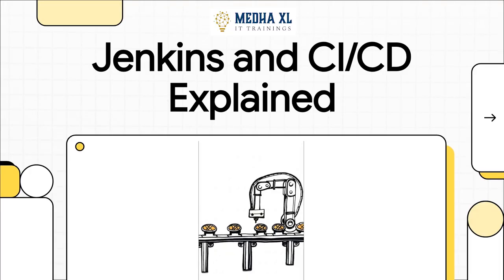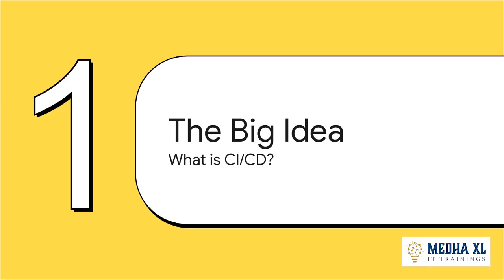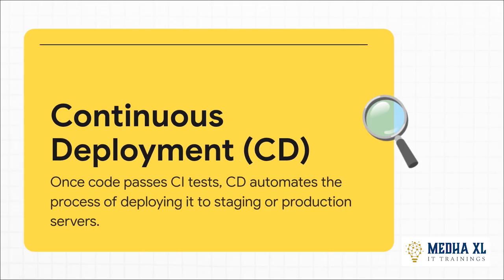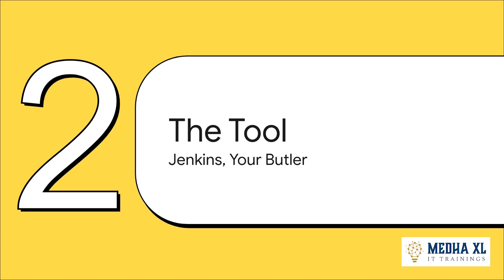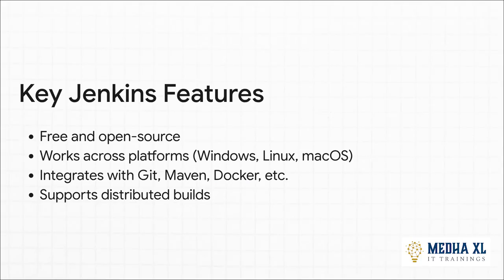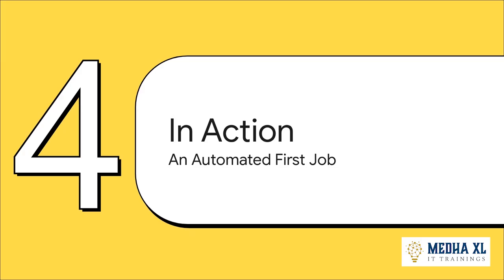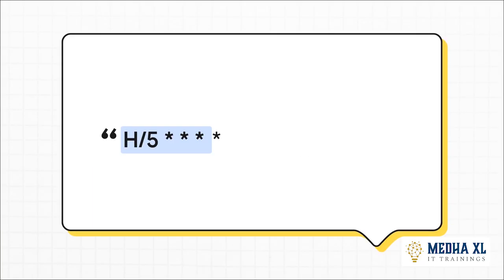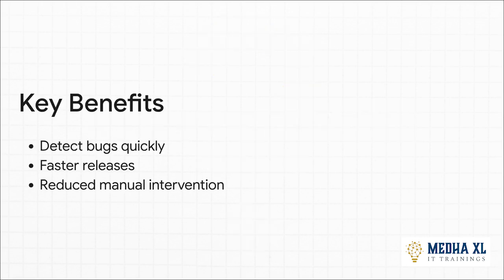Master CI/CD with Jenkins 🔥 Build Smarter, Deploy Faster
💻 Welcome to Medha XL – IT Trainings!
In this video, we introduce you to CI/CD (Continuous Integration & Continuous Deployment) and the most popular automation tool in the DevOps world — Jenkins ⚙️

Learn how Jenkins automates your build, test, and deployment process to make software delivery faster, reliable, and error-free.

✅ What is CI/CD and why it’s important
✅ Continuous Integration vs Continuous Deployment
✅ Jenkins Architecture (Master–Agent model)
✅ Installing Jenkins on Windows & Linux
✅ Creating your first Jenkins job (Java project example)
✅ Automating build, test & deployment
✅ How Jenkins integrates with Git, Maven, and Docker

Understand CI/CD concepts visually
Learn Jenkins setup and workflow step-by-step
Beginner-friendly with real-world use case
Perfect for Java, DevOps, and Cloud learners

🔹 CI/CD Pipeline Stages – Build, Test, Package, Deploy
🔹 Jenkins Architecture (Master & Agent Nodes)
🔹 Job Configuration with Git and Maven
🔹 Build Triggers & Post-Build Actions
🔹 Automating Java App Deployment

🎓 Presented by: Medha XL – IT Trainings
📘 Empowering learners with hands-on IT skills in DevOps | Cloud | Full Stack | Python | Data Science | Java

📢 Don’t Forget!